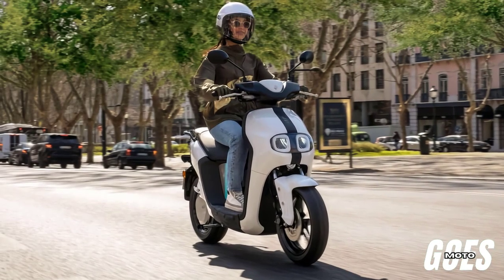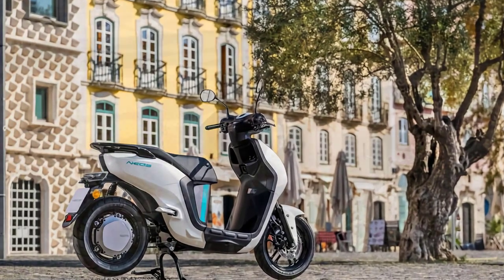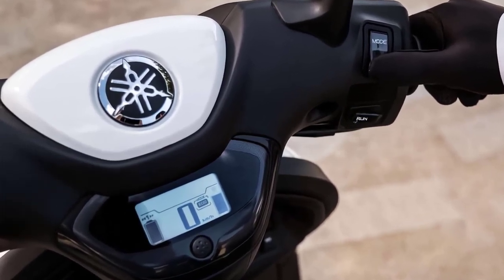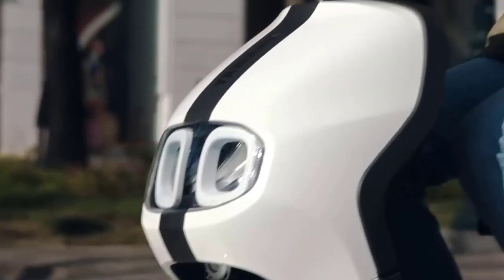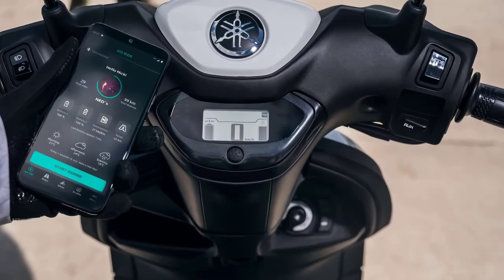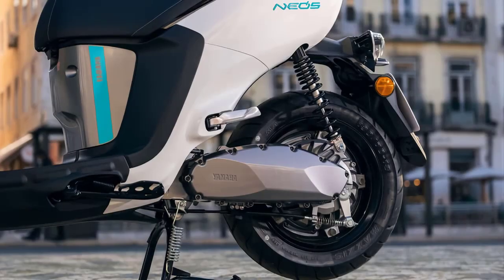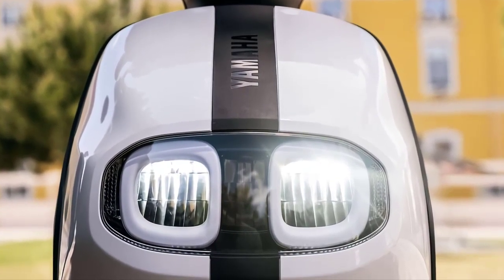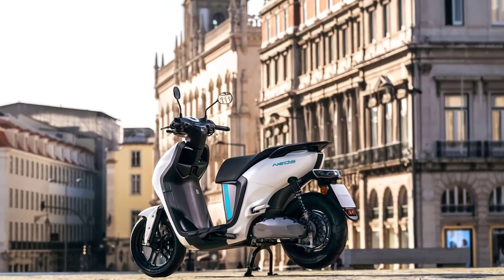The Perfect Electric Two-wheeler : 2022 Yamaha NEO's, E01 Electric Scooter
Yamaha has described the NEO’s as providing performance on par with a 50cc gasoline-powered scooter. We now know the NEO’s offers a claimed peak output of 3.4 hp, with a nominal power output of 3.1 hp. This is similar to what you would find on a lot of 50cc scooters from smaller manufacturers, but is down compared to scooters from larger brands like the Honda Ruckus (claiming 4.3 hp at 8000 rpm), Vespa Primavera 50 (claiming 4.6 hp at 9500 rpm), and even Yamaha’s own Zuma 50F, which claims an output of 4.0 hp at 8000 rpm.

The NEO’s is powered by an air-cooled brushless three-phase synchronous motor mounted to the rear hub, eliminating the need for a drive belt or chain. The NEO’s offers two power modes: STD, which provides full power, and ECO, which maximizes range to a claimed 23.9 miles on a single fully-charged battery. That isn’t much, and considering Yamaha claims a range of 23 miles on STD mode, ECO mode seems almost superfluous if it doesn’t even get you an extra mile.

It does help that the 50.4V/19.2Ah lithium-ion battery is removable, and we can see a lot of prospective owners springing for a second battery. The batteries are located under the seat, and can be charged on its own or while installed on the scooter. Yamaha claims a charge time of eight hours from 0% to full, or four hours to get from 20% to 40%.

Even with a second battery, the NEO’s won’t get you very far, but that’s why it’s an urban mobility vehicle, designed for short trips around city centers. The battery weighs a claimed 17.6 pounds, and when fitted, it brings the claimed weight of the NEO’s up to 216.1 pounds. With two batteries, the weight jumps to a claimed 233.7 pounds.

Of course, the advantage of electric models like the NEO’s is that power arrives almost immediately. The NEO’s also delivers a boatload of torque, with Yamaha claiming a peak output of 100 lb-ft.

Visually, the electric NEO’s borrows some styling cues from its predecessor, the gas-burning Neo’s 4. The electric bike has a more modern appearance, but offers a similar twin-headlight design. The NEO’s is produced in Milky White or Midnight Black, with both colorways offering an accent stripe running down the front of the fairing and stripe under the seat in Aqua, a color Yamaha is adopting for its electric two-wheelers.

Other features include an LCD display with smartphone connectivity, a 31.3-inch seat height, 13-inch cast wheels, and a wireless Smart key.

The chassis consists of an underbone frame with a KYB telescopic fork with 3.5 inches of travel and a single rear shock attached to a single-sided swingarm offering 3.1 inches of travel. The front wheel is equipped with a single hydraulic disc brake while the rear wheel uses a mechanical drum brake.

While Yamaha compares the NEO’s to a 50cc scooter in terms of performance, the same cannot be said for its price. Pricing varies from country to country, but in Italy, the NEO’s comes in at 3,199 € (US$3,542), compared to the 2,499 € (US$2,767) price of the gas-consuming 50cc Neo’s 4 and 2,649 € (US$2,933) for the 125cc Yamaha D’elight.

As for the larger E01, Yamaha announced it will begin introducing it in July to cities in Europe, Indonesia, Malaysia, Japan, Taiwan, and Thailand for proof-of-concept testing in real world conditions. The E01 will be tested by vehicle sharing programs, government agencies, and other parties.